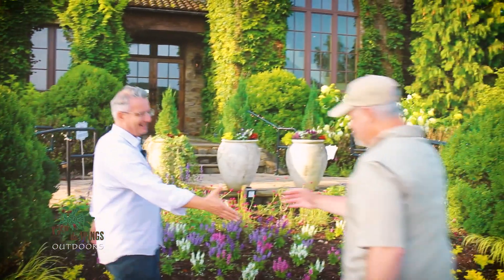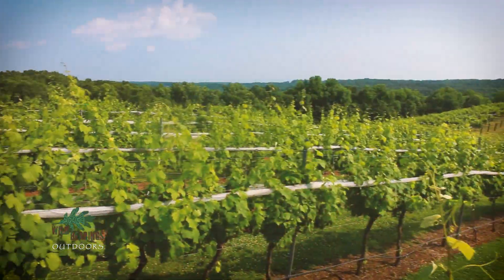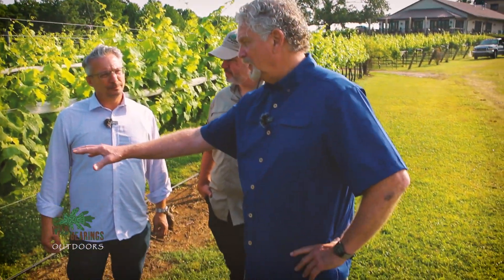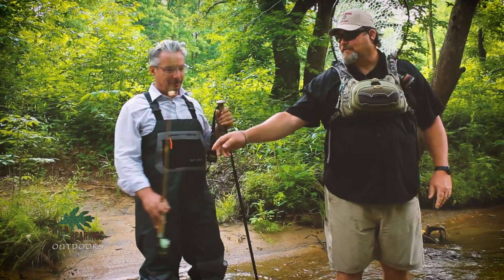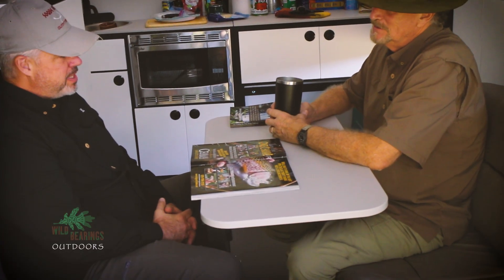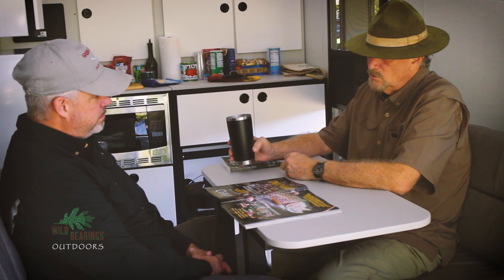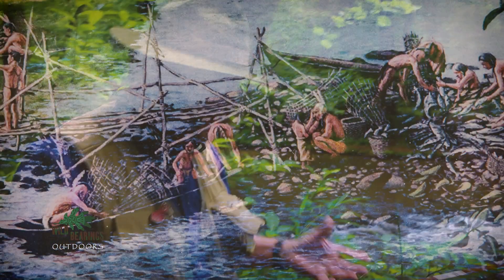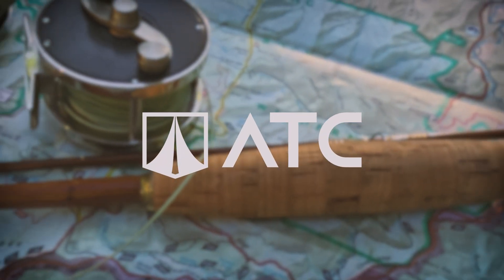Ep 105 Etowah River Through Montaluce Winery Highlights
Sit back with your favorite vino while Sam and Chris look back on some of the best moments fly fishing the beautiful Etowah River in North Georgia as it flows through the amazing Montaluce Winery.

Catch new episodes of Wild Bearings Outdoors Fridays at 10p EST on Waypoint TV or On Demand on the Waypoint TV app!

Instagram